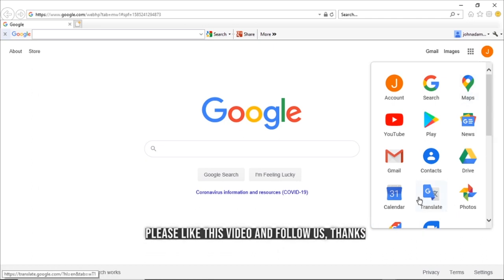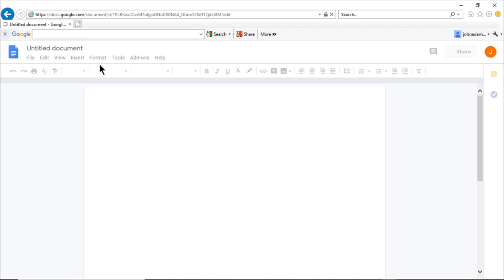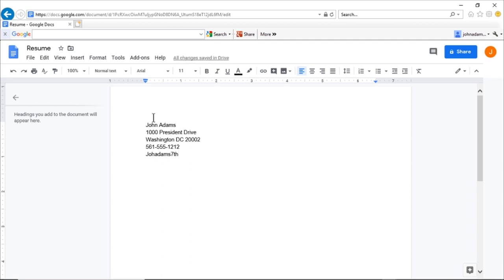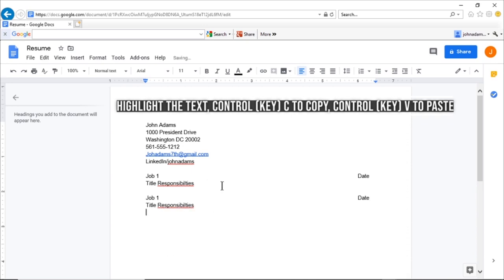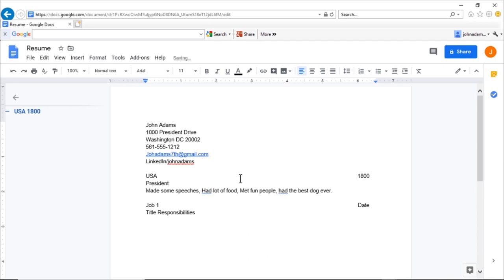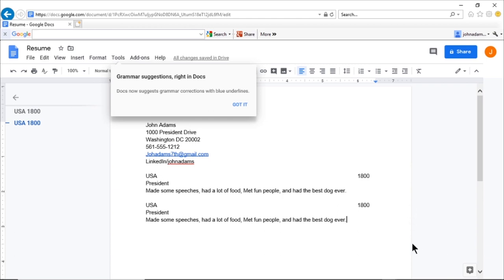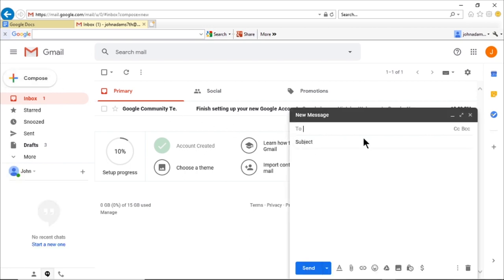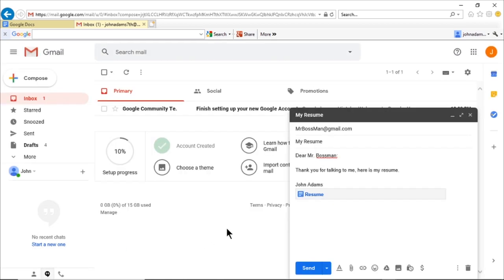Use Google Docs to make a resume to get a job, it's so easy - for beginners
Creating a resume with google is super easy. This video shows you how. You need a resume to get a job, and we all need jobs. Learn to use google docs. For beginners.